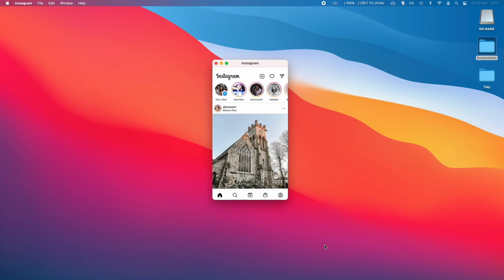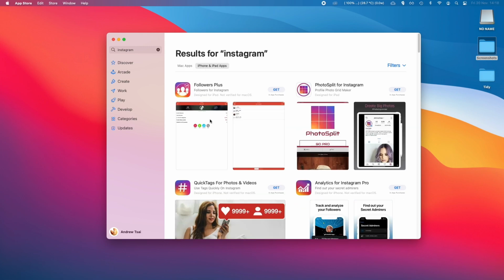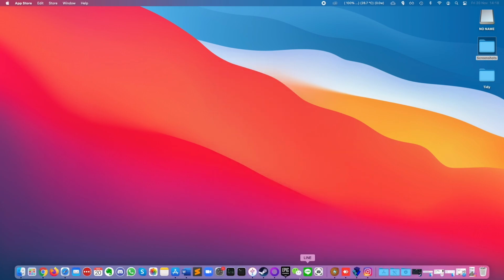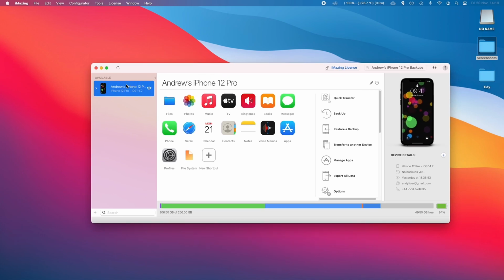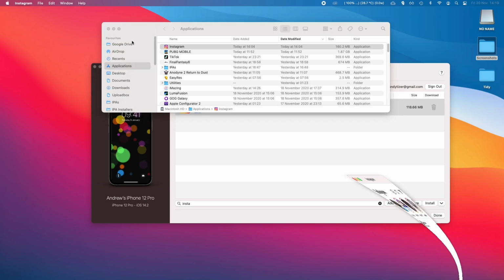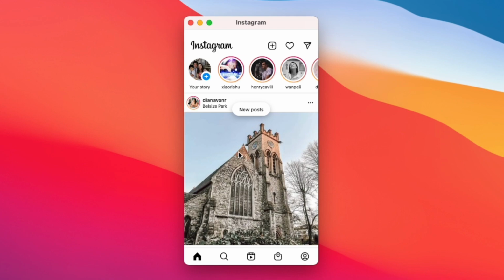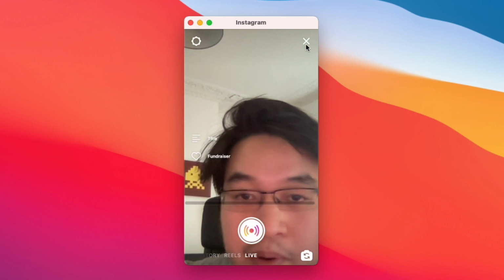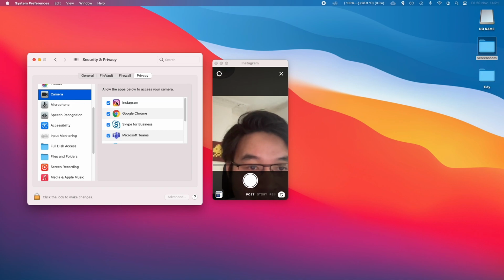Install Instagram app on M1 MacBook Air - Apple Silicon Tutorial